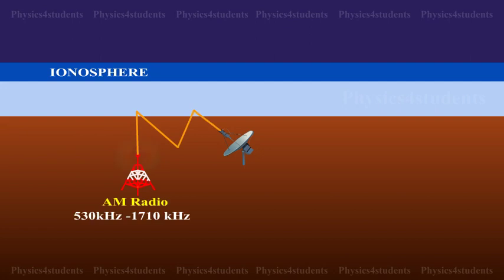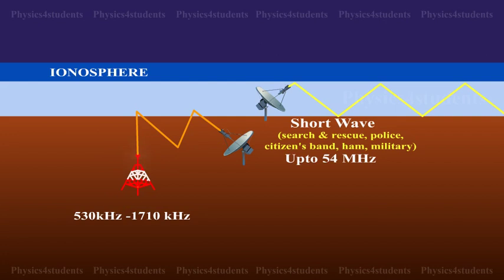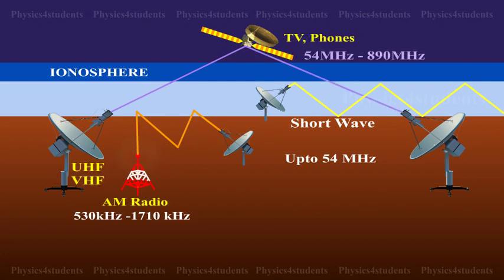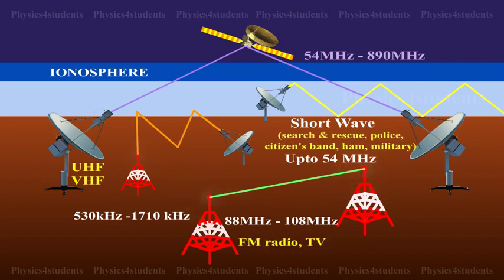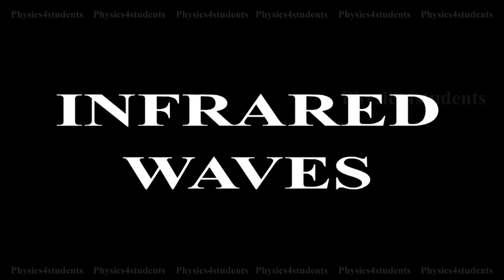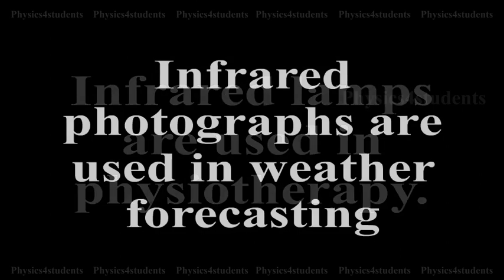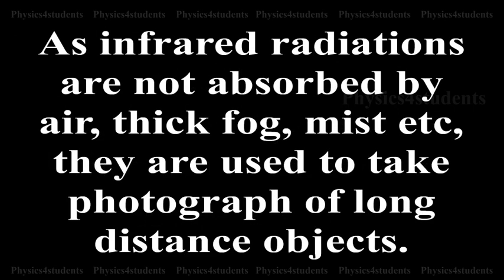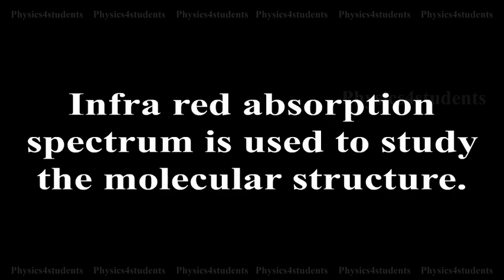Uses of Electromagnetic Spectrum | Radio Waves, Microwaves, Infrared Waves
The following are some of the uses of electromagnetic waves.

1. Radio waves : These waves are used in radio and television communication systems. AM band is from 530 kilo Hertz to 1710 kilo Hertz. Higher frequencies upto 54 Mega Hertz are used for short waves bands. Television waves range from 54 Mega Hertz to 890 Mega Hertz. FM band is from 88 Mega Hertz to 108 Mega Hertz. Cellular phones use radio waves in ultra high frequency (UHF) band.

2. Microwaves : Due to their short wavelengths, they are used in radar communication system. Microwave ovens are an interesting domestic application of these waves.

3. Infrared waves :
(i) Infrared lamps are used in physiotherapy.
(ii) Infrared photographs are used in weather forecasting.
(iii) As infrared radiations are not absorbed by air, thick fog, mist etc, they are used to take photograph of long distance objects.
(iv) Infrared absorption spectrum is used to study the molecular structure.